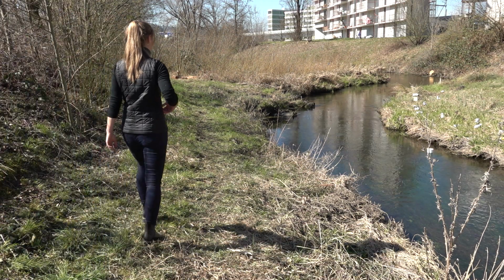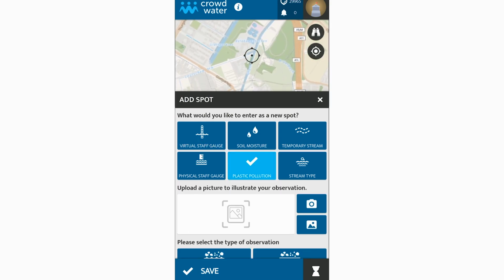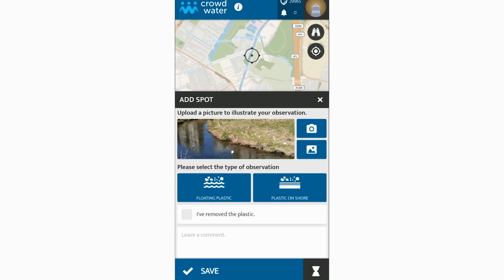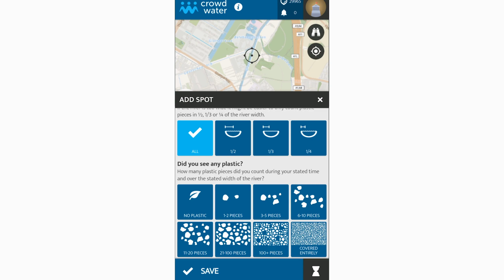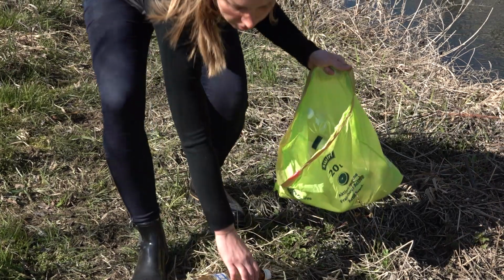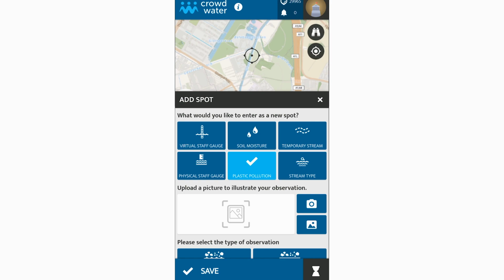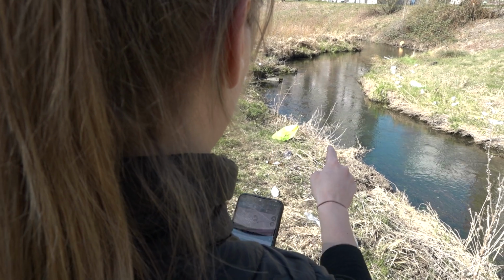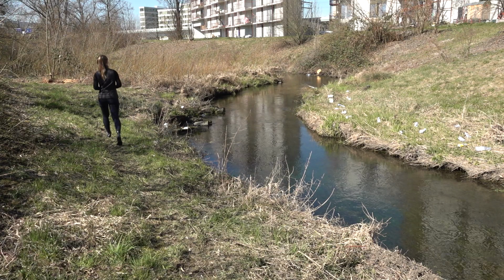CrowdWater Tutorial: Plastic Pollution New Spot